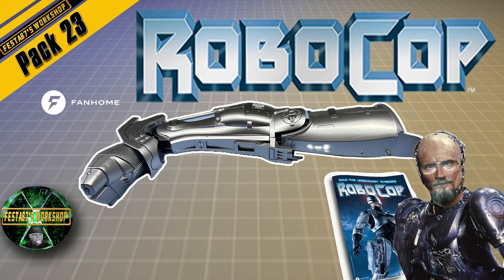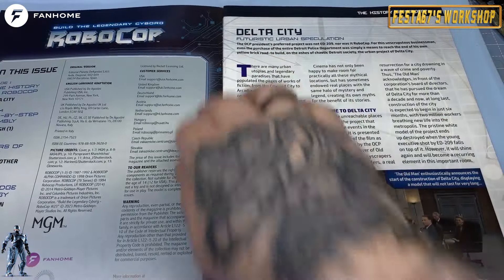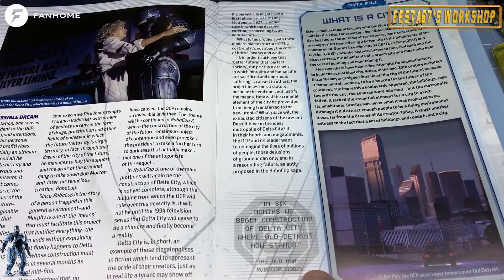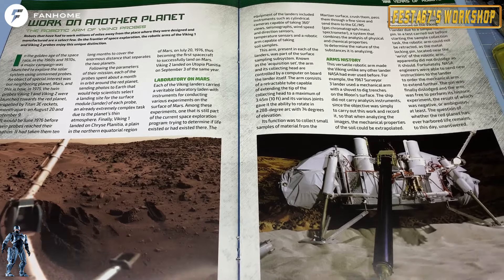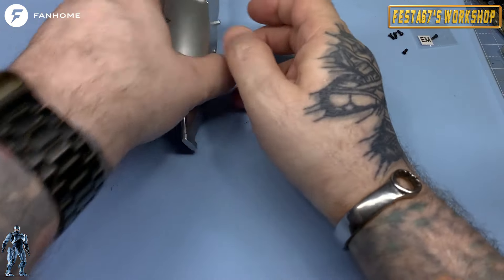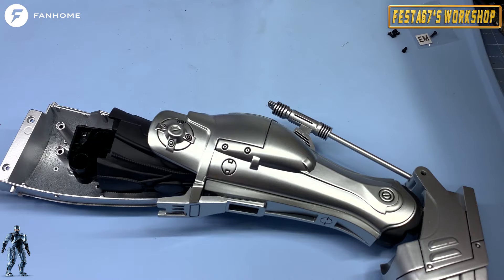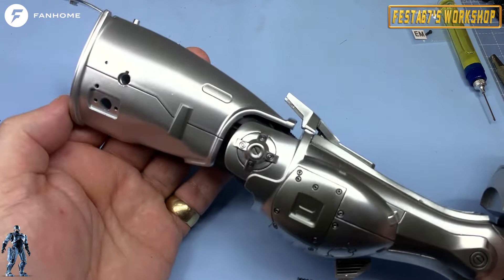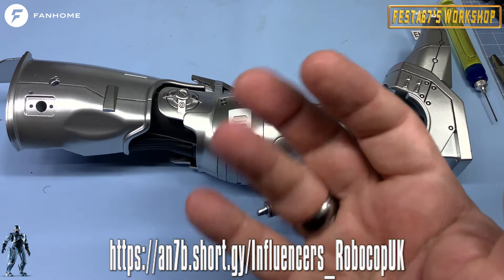BUILD The Legendary CYBORG ROBOCOP - Fanhome - 1:3 Scale - Pack 23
Hey Folks!

Welcome to a new part work series, in which I assemble the enormous 1:3 scale - 2ft (62cm) tall Cyborg from the movie franchise RoboCop from Fanhome.

This part work is provided to me by Fanhome free of charge but all opinions and views expressed are mine and Fanhome have had no creative input into the video.

About this RoboCop model
Incredibly detailed and fully articulated,
this impressive film-accurate reproduction of the legendary cyborg is now available in a never-before-seen model that no RoboCop fan can afford to miss.
This model is faithful to the original 1987 film character.
Each part of the prototype was modelled in 3D using reference stills from the film,
and every component is completed with an application of metallic paint and polished to guarantee the perfect finish.
Every month you’ll receive packages delivered directly to your home with everything you need to build this incredible 62 cm tall replica.

No fan of RoboCop should miss this incredible die-cast metal model!

This is the Amazon wish list for Festa67’s Workshop. As requested by my followers and friends.

I will also be uploading some of my hints and tips to share with fellow modellers.

Sunday 14:00 -16:30​,
Wednesday's at 21:00

Colin/Festa
00:00 Introduction
00:46 Magazine Review
05:07 Assembly
11:49 End Titles